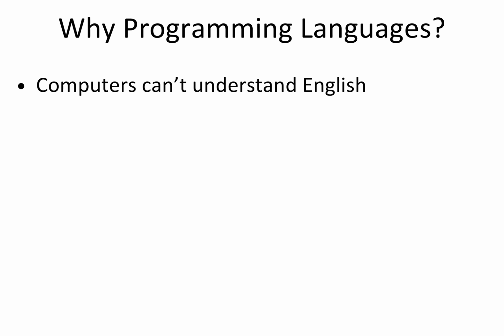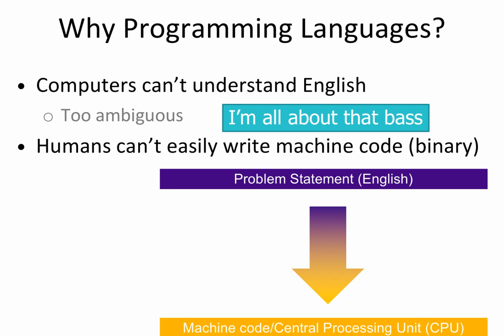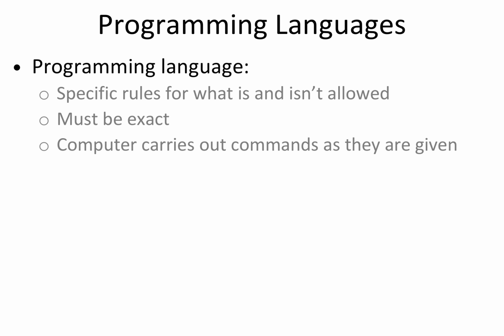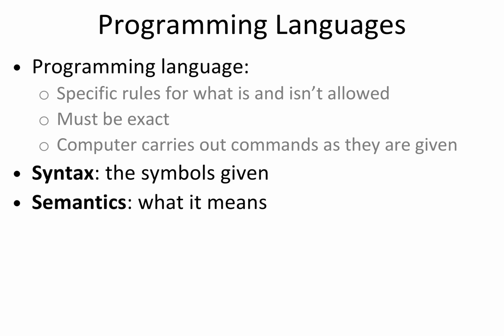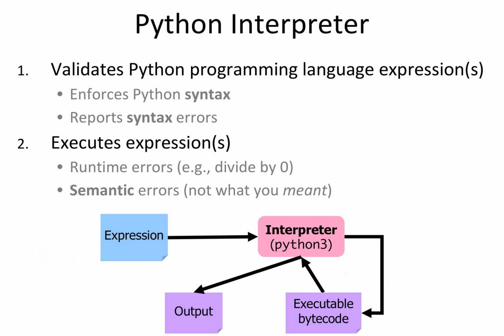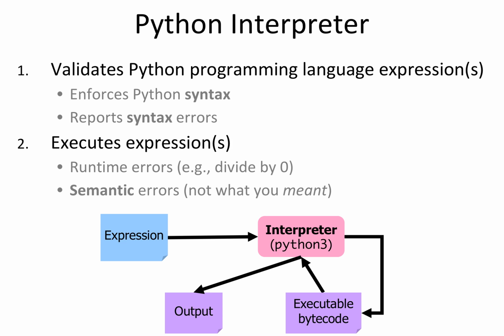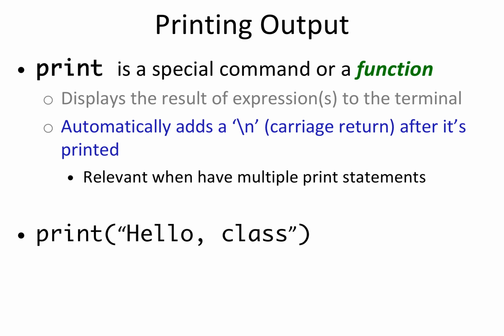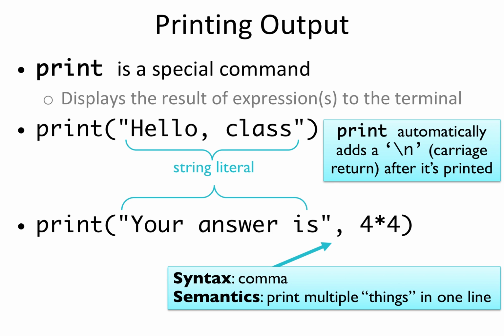Intro to Python Development